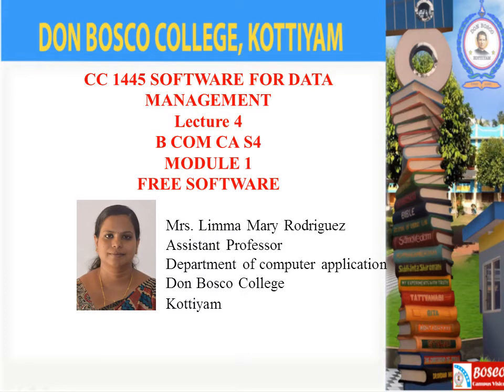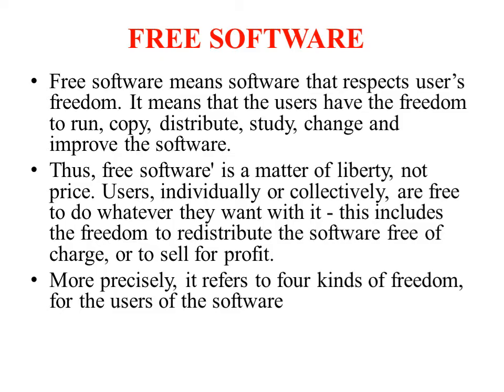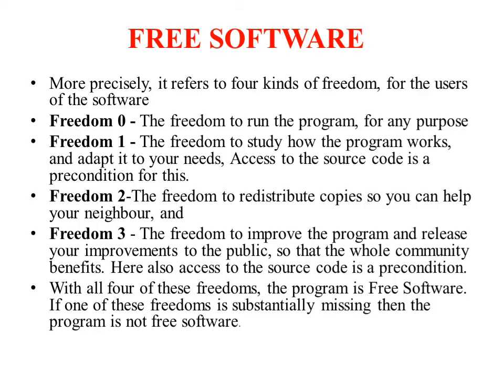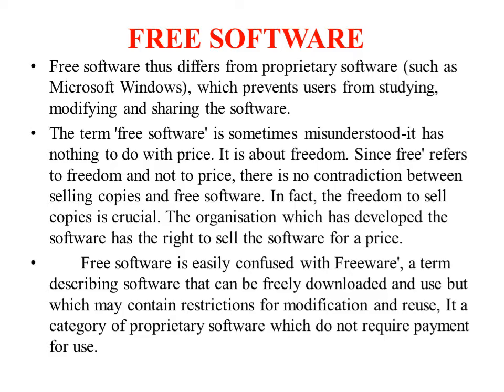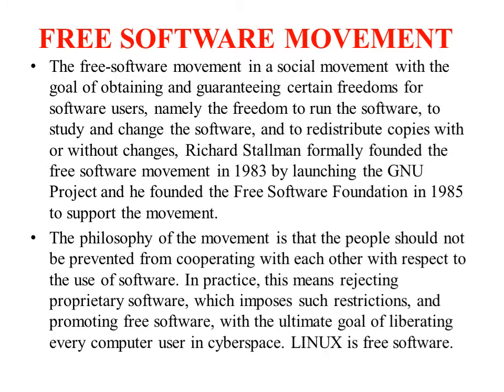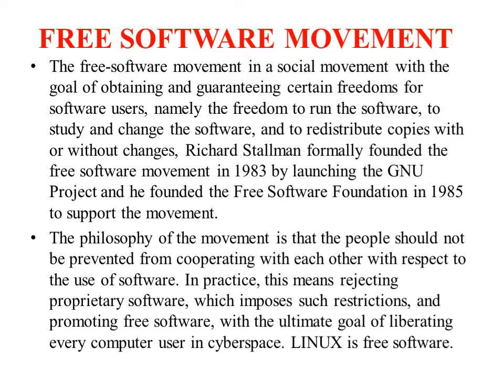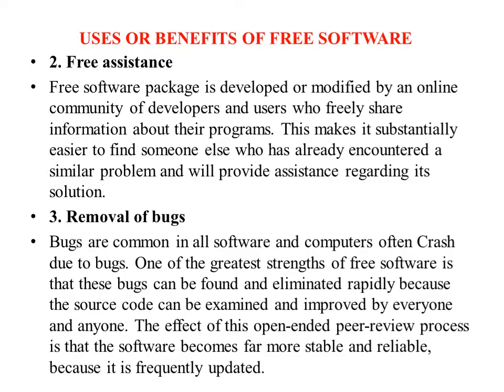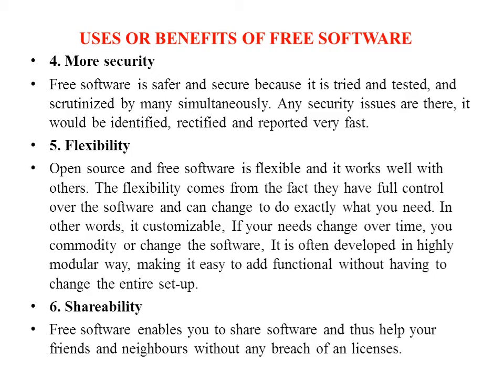SOFTWARE FOR DATA MANAGEMENT BCOM CA S4 – FREE SOFTWARE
Free software means software that respects user’s freedom. It means that the users have the freedom to run, copy, distribute, study, change and improve the software. Thus, free software' is a matter of liberty, not price. Users, individually or collectively, are free to do whatever they want with it - this includes the freedom to redistribute the software free of charge, or to sell for profit. More precisely, it refers to four kinds of freedom, for the users of the software
Freedom 0 - The freedom to run the program, for any purpose